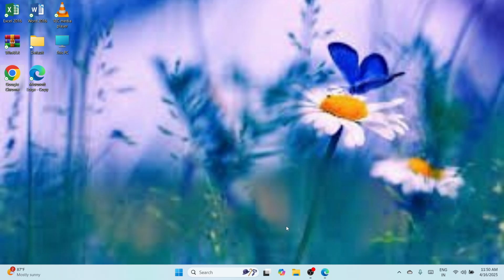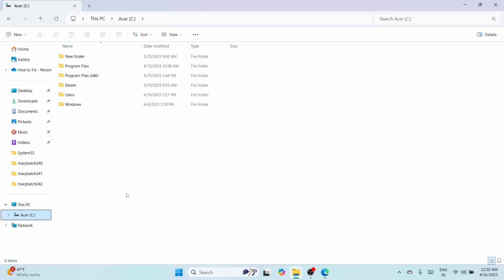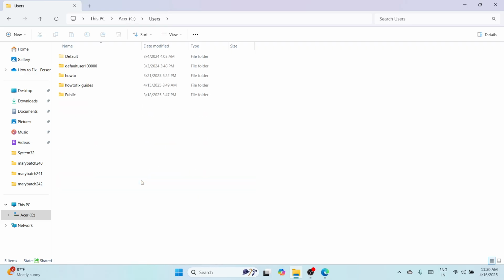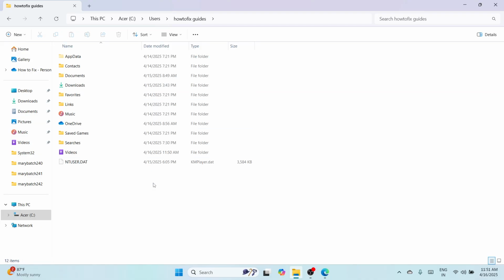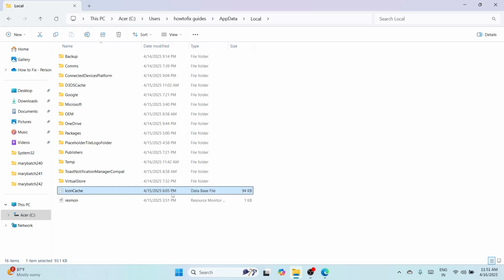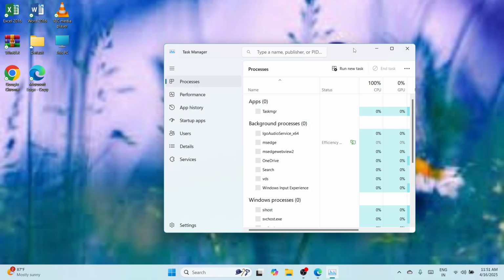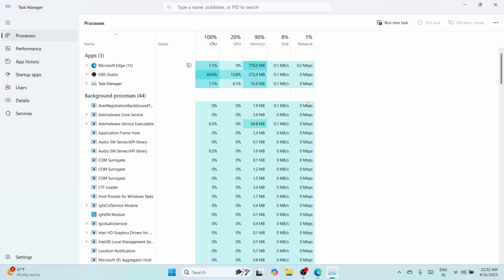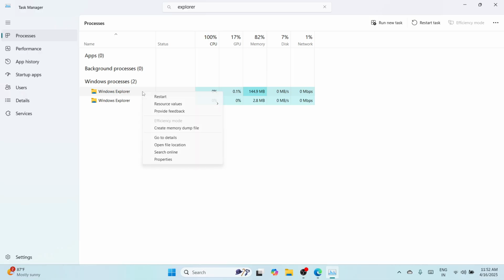EASY TUTORIAL To Fix Blank White Desktop Shortcut In Windows 11 PC Or Laptop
Struggling with blank or white desktop shortcuts in Windows 11? Here’s an EASY TUTORIAL to fix it!
Follow these simple steps to restore your desktop icons and fix the issue.
Perfect for getting your shortcuts back to their normal appearance.
Watch now and fix the blank shortcut problem in just a few clicks!